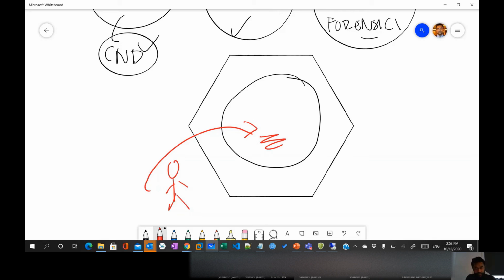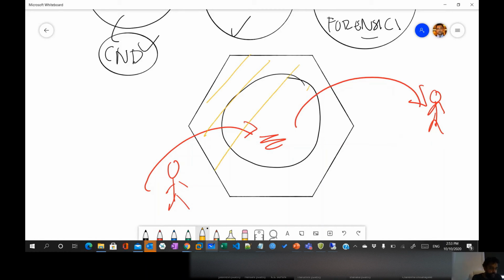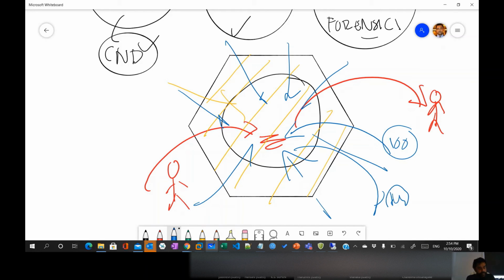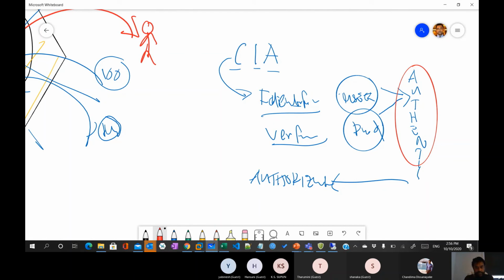What is Computer Forensic Investigation? | Computer Hacking Forensic Investigation Simplified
Lets learn about Cyber forensic investigation and current emerging technologies in a simple way.

Computer forensic investigation is process that finding out the culprits with digital evidences which are admissible in the courts.